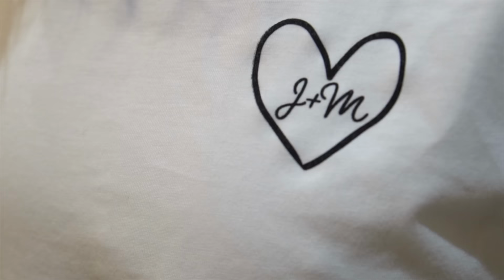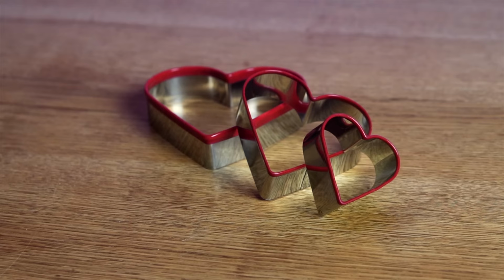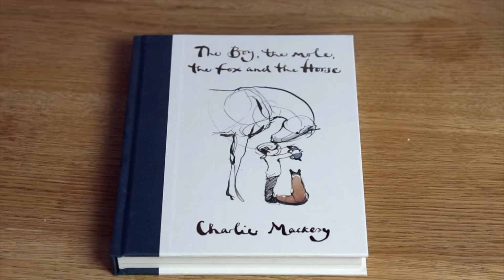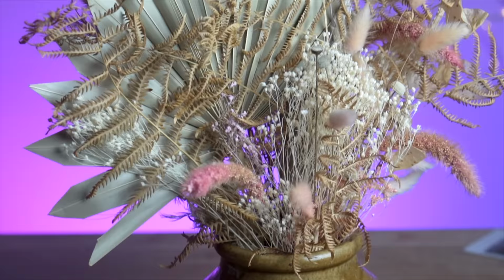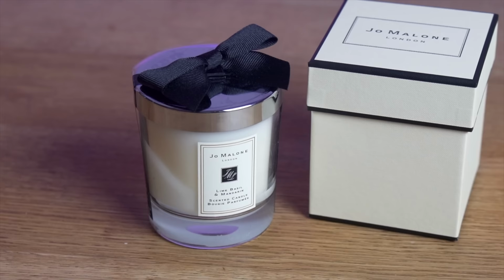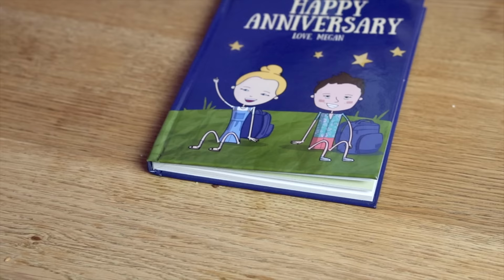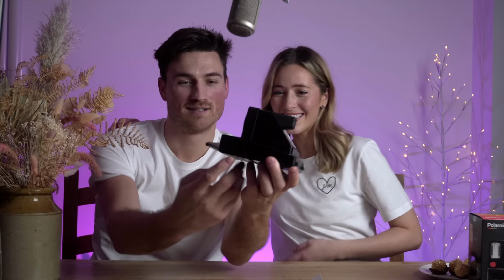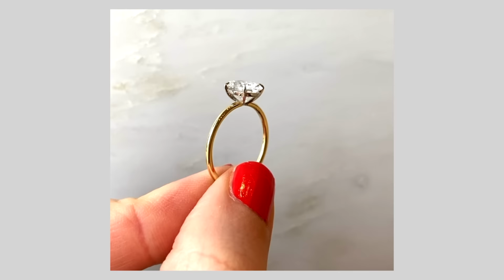VALENTINE'S DAY GIFT GUIDE / Best ideas for couples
Hi everyone,

Welcome to our 2021 Valentine’s Day Gift Guide!

It’s going to feel a little different this year, with most of us spending it at home, so we’ve tried to think of fun gift ideas that’ll entertain couples during lockdown!

From alternatives to fresh flowers, a polaroid camera and silk accessories, to baked treats, books, candles and some show stopping diamonds, we’ve tried to cover all bases and budgets.

If anyone is thinking of popping the question this year, we also talk about the best way to create a bespoke engagement ring, with the wonderful Rings With Grace.

After all, diamonds are a girl’s best friend!

Enjoy everyone and happy Valentine’s Day!

Love,
J+M

Biscuit Cutters

Charlie Mackesy

iPhone cables

Slip Hair Ties